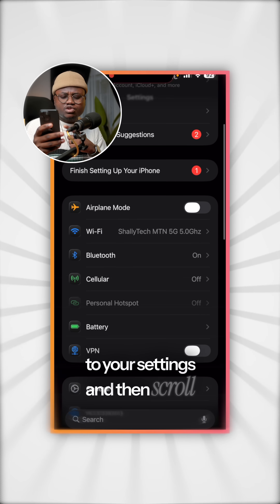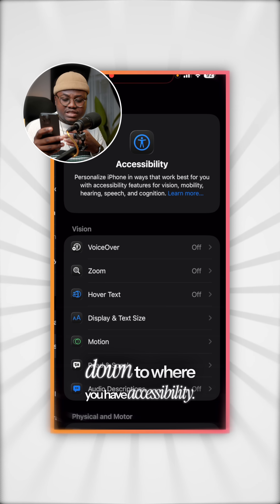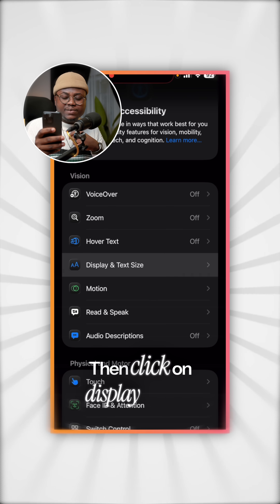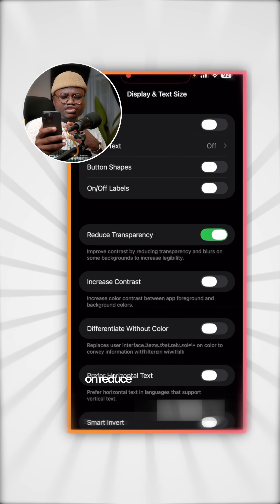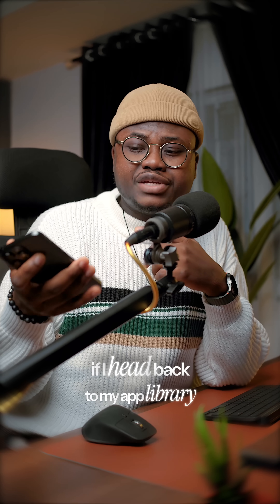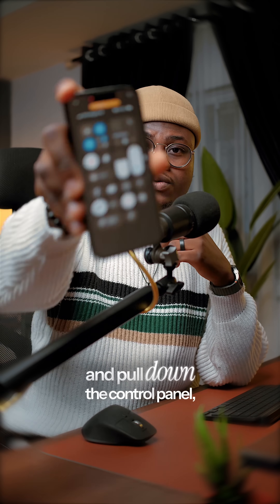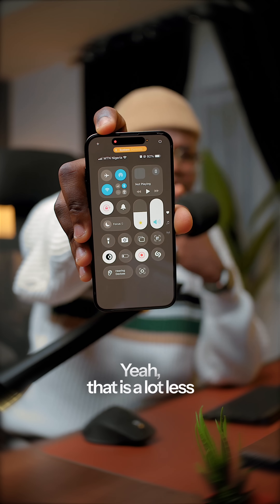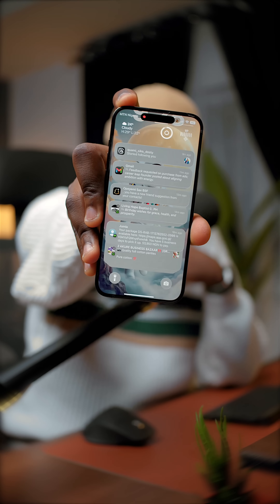Fix Readability on Apple developer beta ios 26 (Liquid Glass)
I discuss a solution to an issue with the appearance of the Apple developer beta ios 26 notification panel, where the liquid glass effect can make text difficult to read depending on the wallpaper. I show how to go to the accessibility settings and turn on 'reduce transparency' to improve the readability of the notification panel.